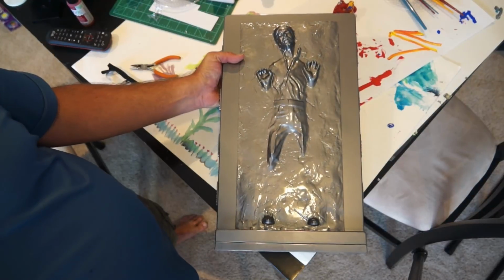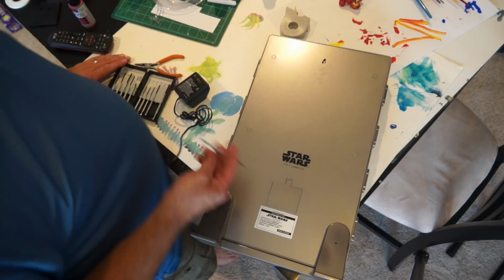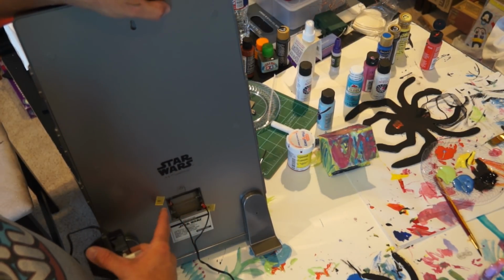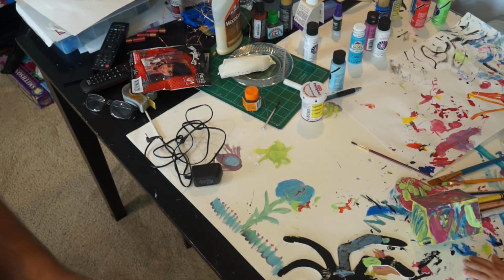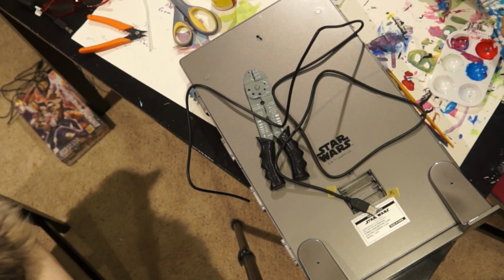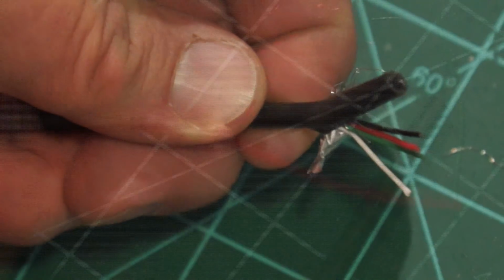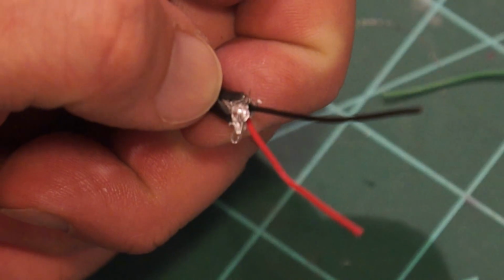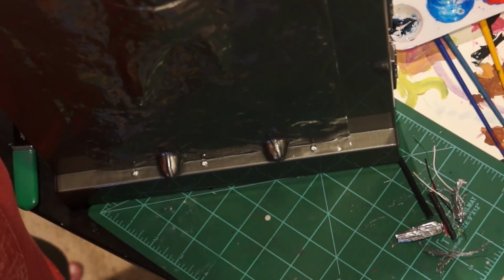Han Solo in Carbonite a revisit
In this segment I TRY to wire up Han Solo with a wall wart, when that doesn't work I give USB a try. Unfortunately, I burned out all three LED's so now I have to replace them.